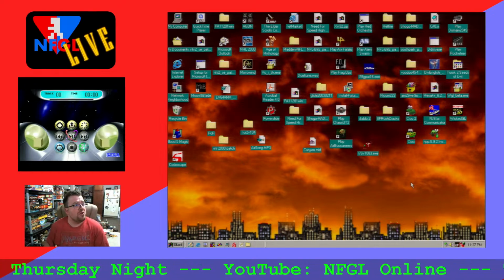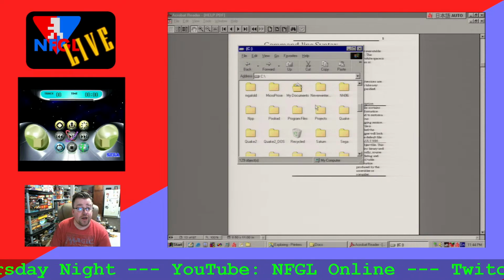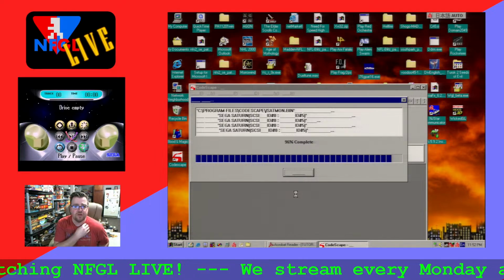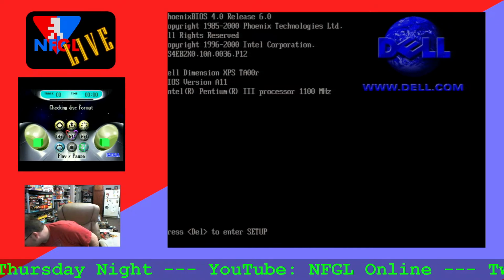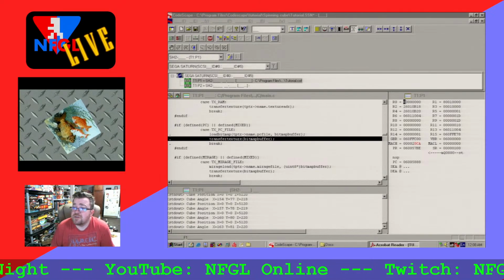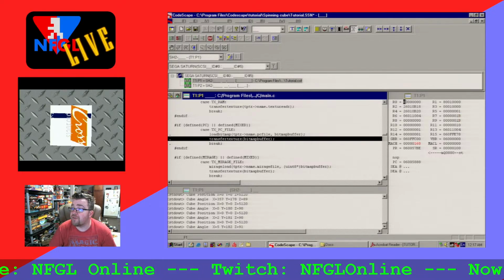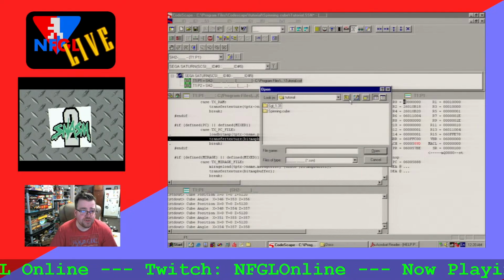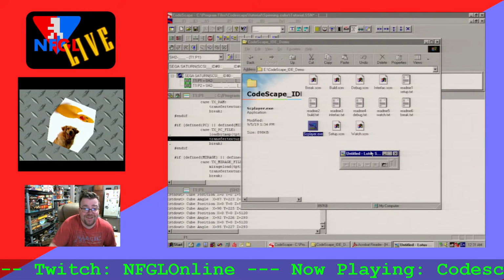NFGL Live: Codescape (Sega Saturn)